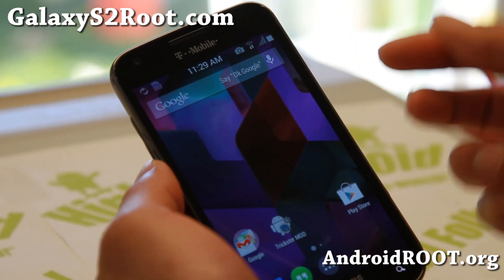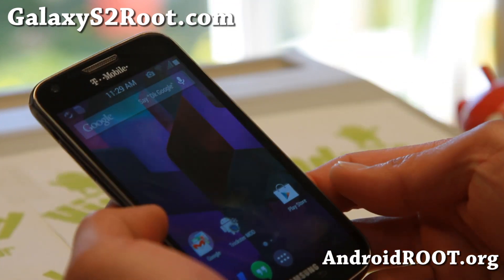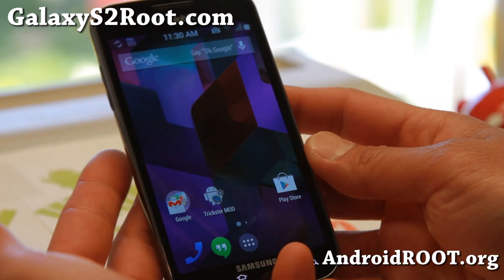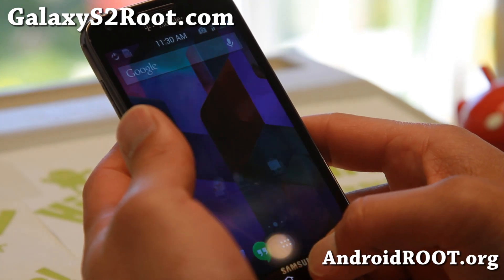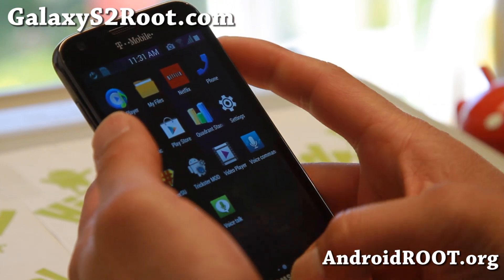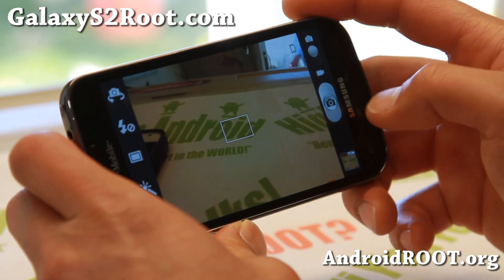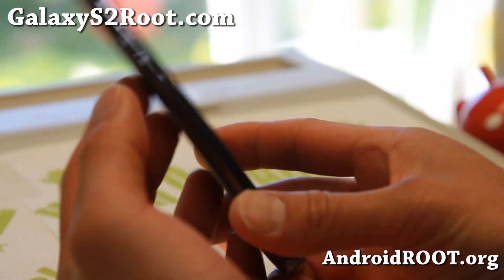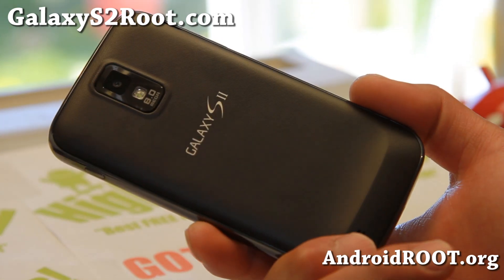HacxedWiz ROM for T-Mobile Galaxy S2!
Here's a quick overview of HacxedWiz ROM for T-Mobile Galaxy S2 Android smartphone users.